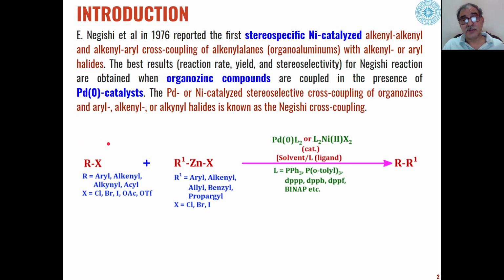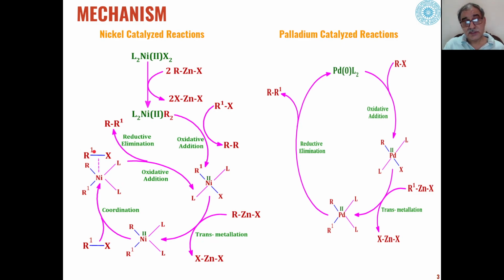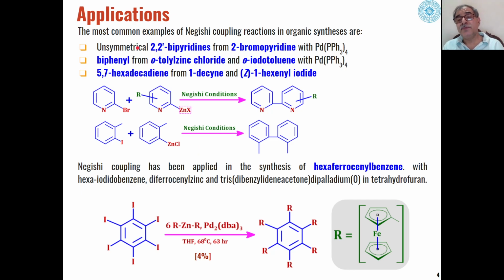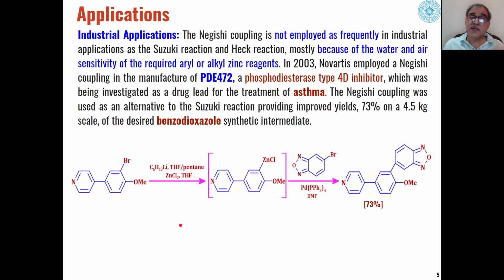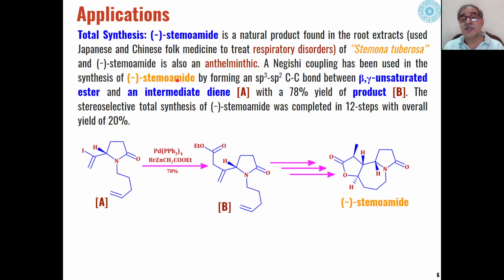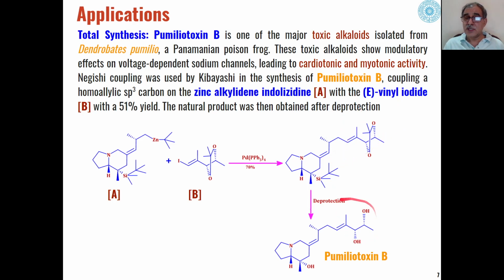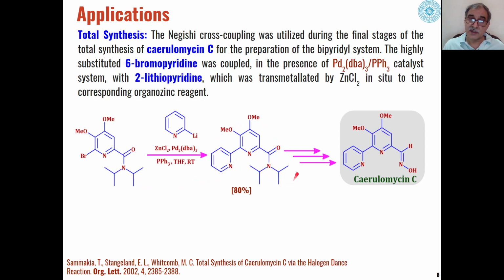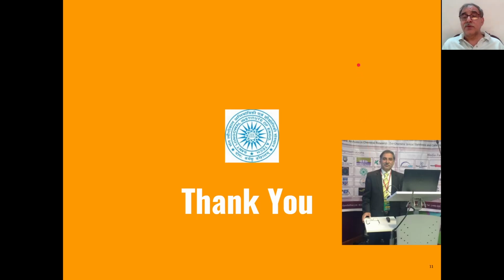Negishi Coupling Reaction | Prepare for GATE, JAM, NET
Learn Negishi Coupling Reaction in detail with this online chemistry class. Preparation for CSIR-NET GATE IIT-JAM.